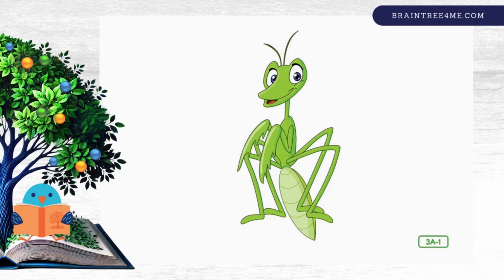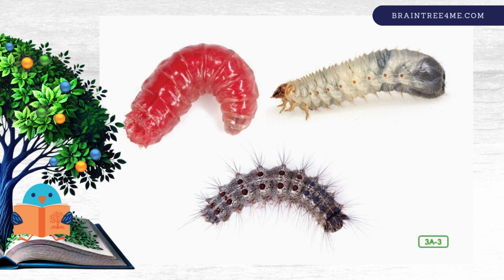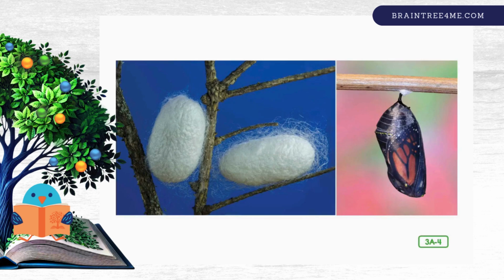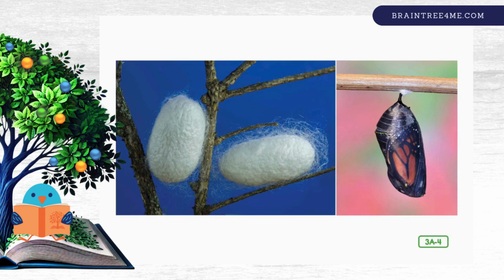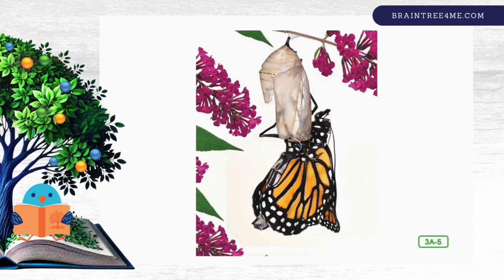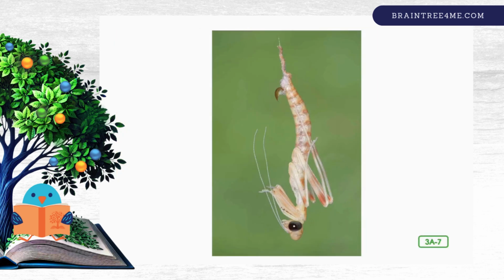Braintree Academy Read Aloud - Life Cycles of Insects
BRAINTREE is a vibrant virtual education program that emphasizes encouragement, positivity, and strong family partnerships. The program provides customized learning opportunities, tailored to meet the unique needs of each student.

Offering a blend of offline and online learning activities, our full curriculum is aligned with state standards and provides both support and structure, all while fostering a love for learning.

Students benefit from personalized resources, free engaging field trips, and opportunities to connect with other learners. The passionate and supportive staff are dedicated to helping students succeed, ensuring they feel guided and inspired every step of the way. Whether you're looking for flexibility or a more structured approach, Braintree Academy provides a positive educational experience for at-home learners.

This does not in any way imply that the Core Knowledge Foundation endorses this work.